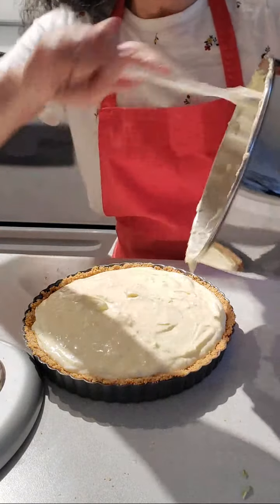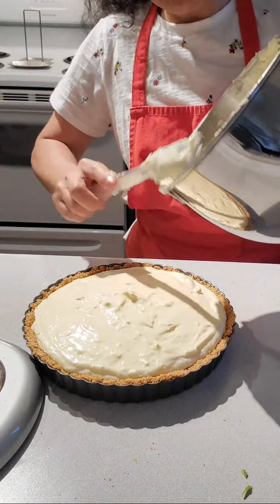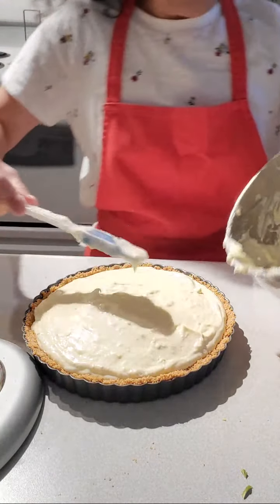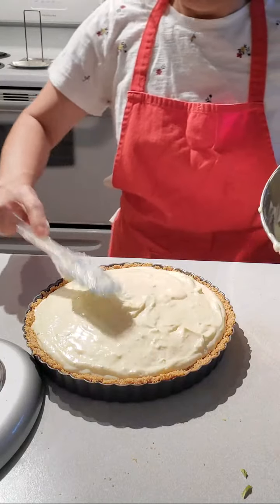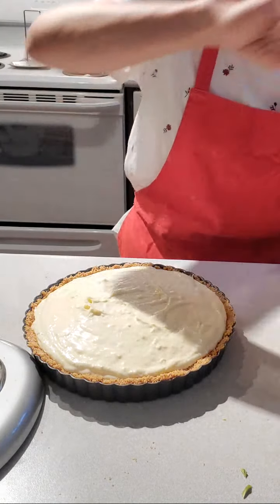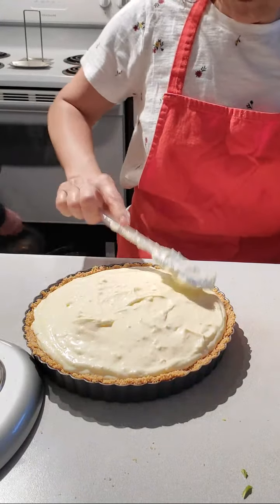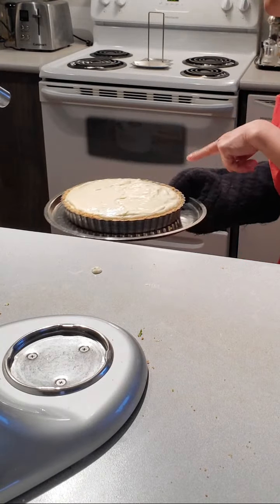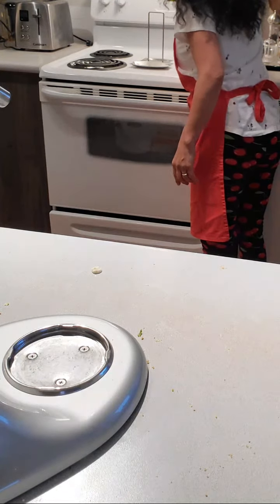CHEESE CAKE PREPARATION &BAKING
Preparing cheese cake to bake on live streaming, it's lively to be with friends while preparing those ingredients to be bake, I am not a baker but trying to learn how to bake myself, with the mentor around is so good, thank you everyone who supported and who stayed with me, while I'm doing my first live streaming. thank you so much.